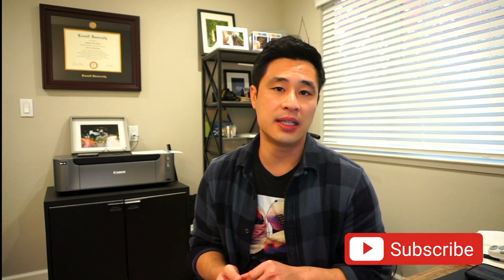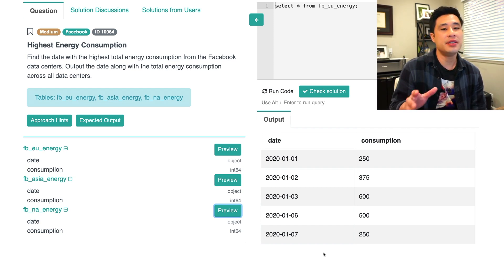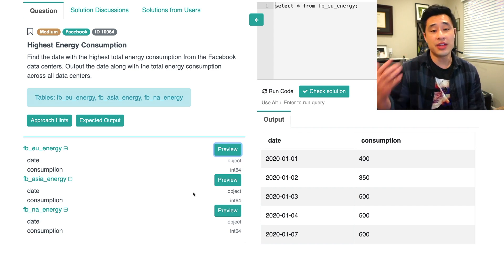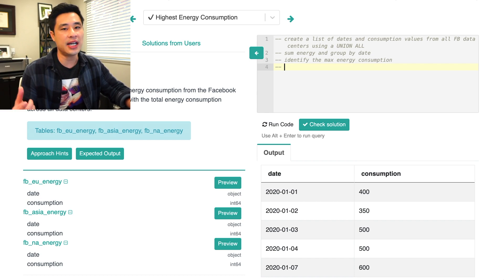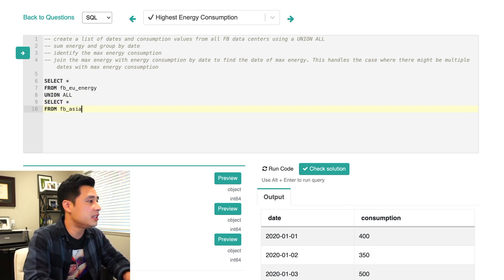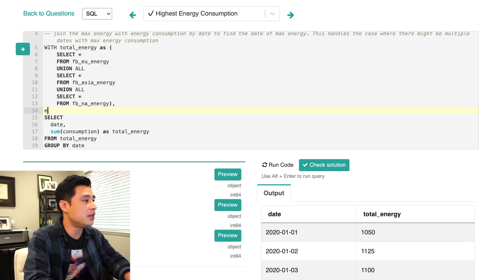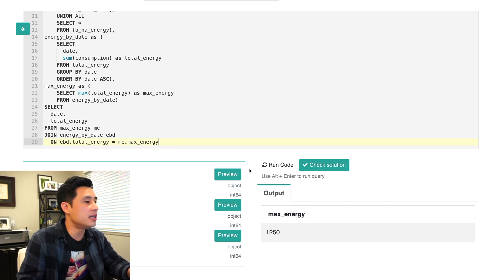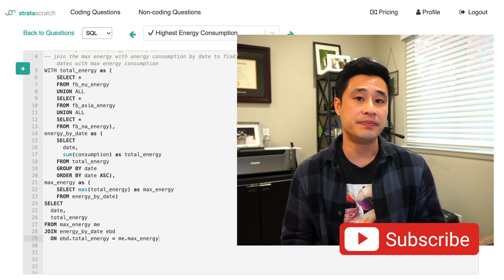Tricky Data Science Interview Question [By Facebook]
Today we'll cover a tricky data science interview question asked by Facebook. It's not so much a tricky problem as it is a problem with a non-obvious solution. But these types of questions are asked all the time on interviews because they're scenarios that you'd have to handle everyday as a data scientist. Let's cover what this question's all about. Follow along with me by going to the question below.

This series is for both beginner and intermediate data scientists and analysts interested in learning how to solve common data science interview questions in SQL.

Timestamps:

Intro: (0:00)
Question: (1:40)
Exploring the datasets: (2:03)
The 1st trick!: (2:40)
Write out approach: (4:34)
The 2nd trick!: (5:35)
Coding the solution: (6:35)
Conclusion: (10:50)
About The Platform:

I'm using StrataScratch, a platform that allows you to practice real data science interview questions. There are over 1000+ interview questions that cover coding (SQL and python), statistics, probability, product sense, and business cases.